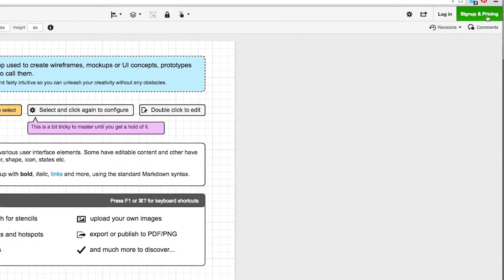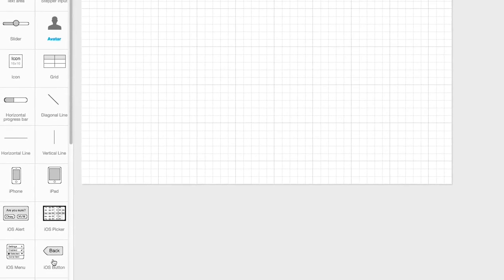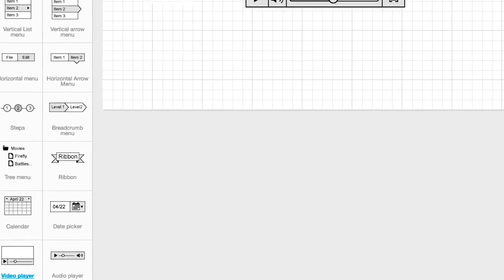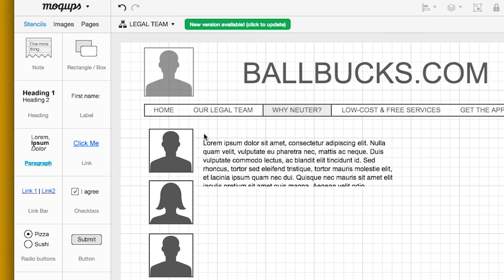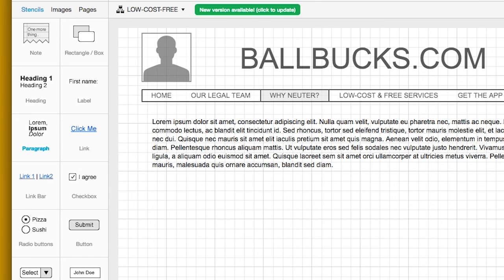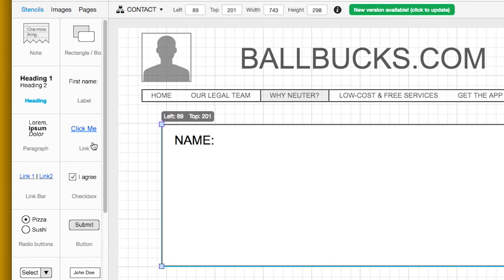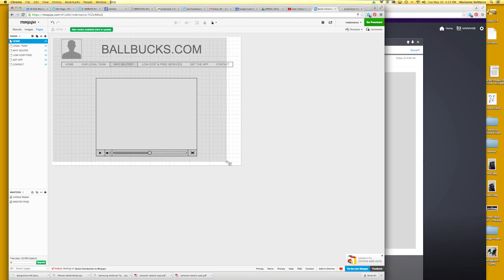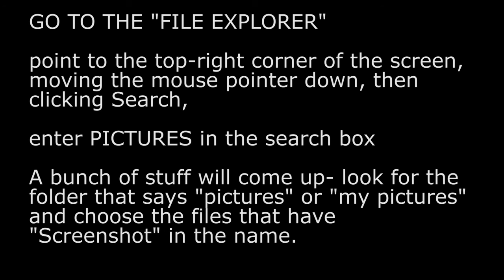HOW TO USE FREE VERSION OF MOQUPS TO MAKE A WEBSITE WIREFRAME